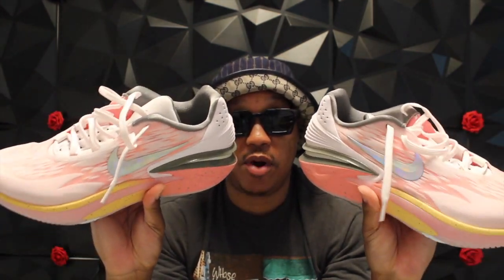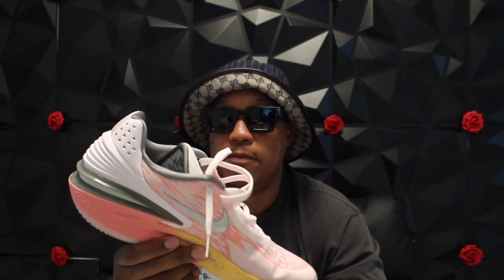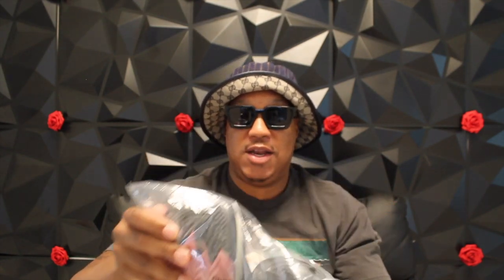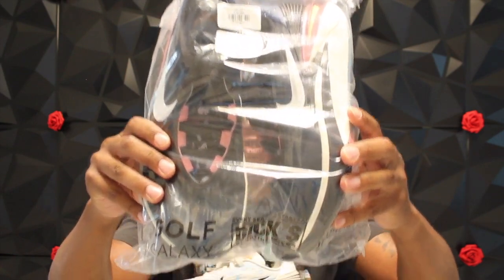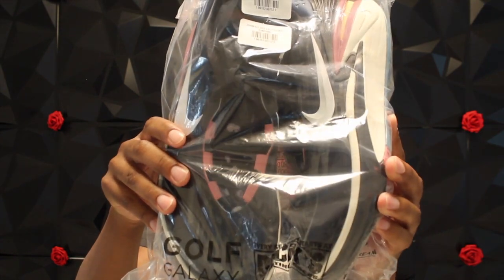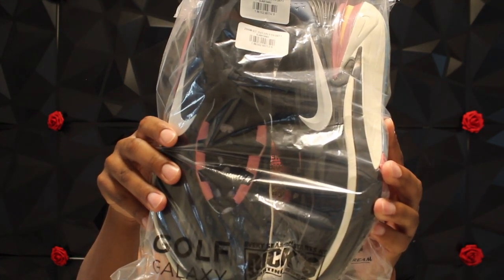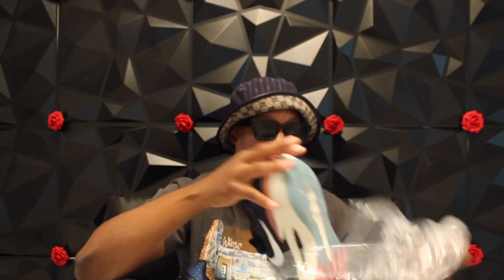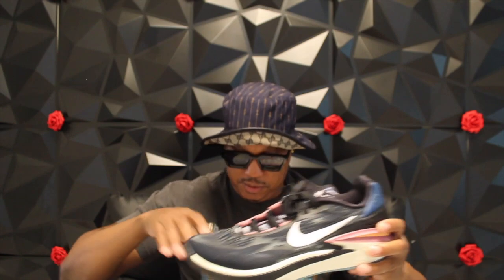The Best Hoop Shoe out right now! (GT CUT 2)